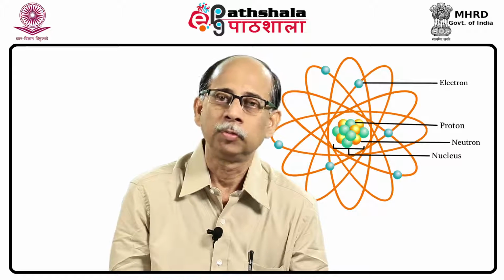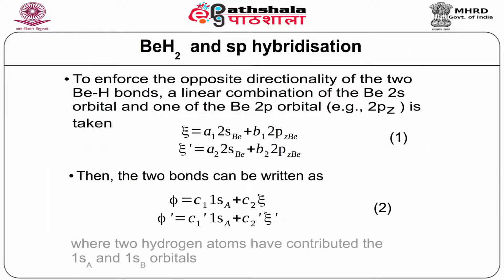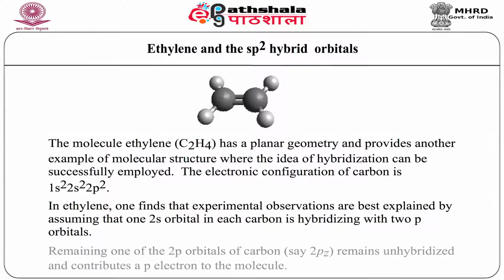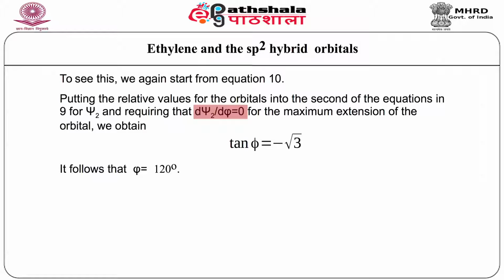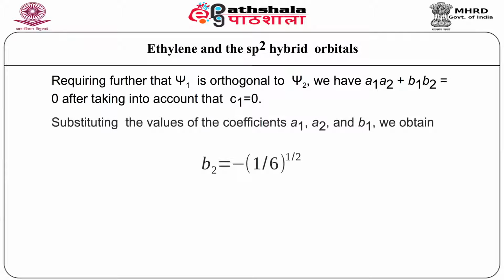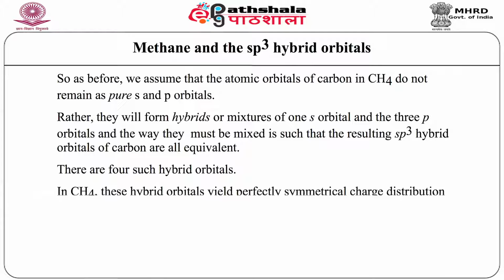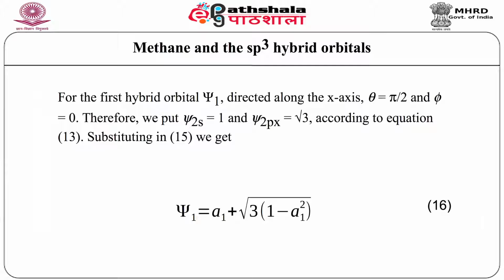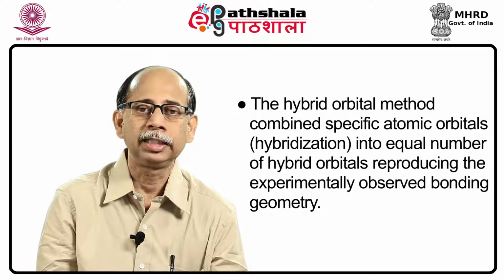Hybrid orbitals in carbon compounds like methane